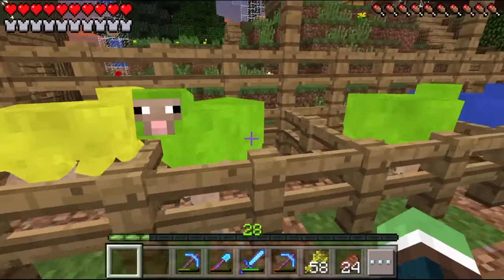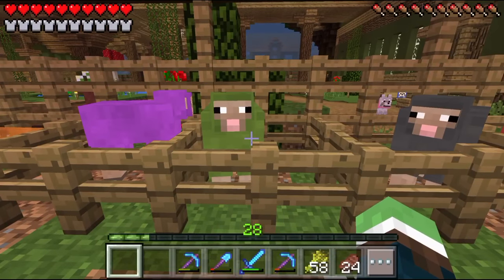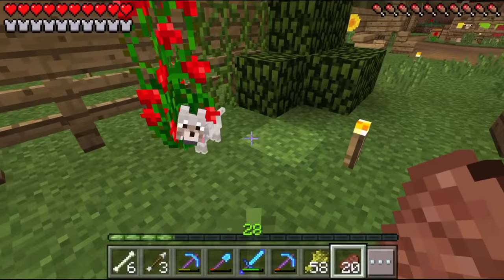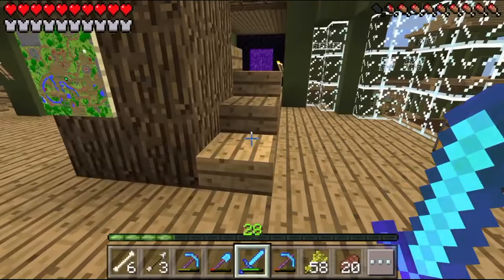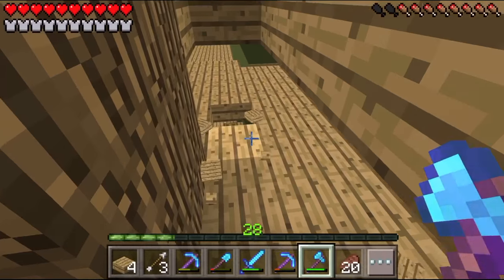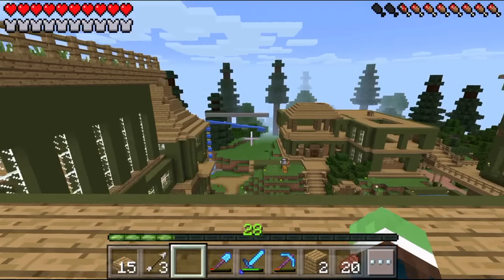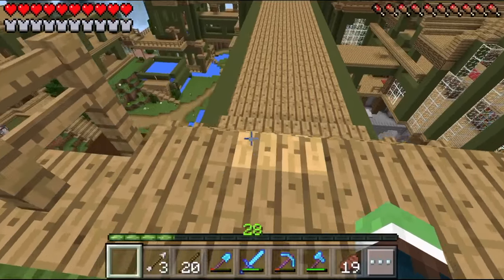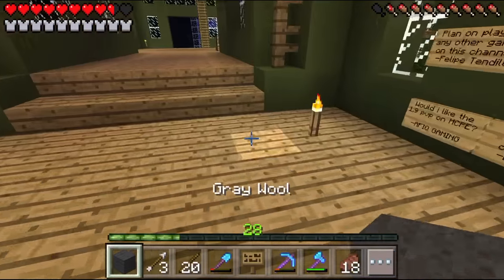Let's Play Minecraft PE - Ep.109 : Sheeping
This episode I tackle a project that really bothers me... sheep. They started despawning when the 0.14.0 update came out, so we bring them back to life and fiddle around with a few things on the house.

Warning! - Self Advertisement or unwanted spam in the comments will lead to a ban.